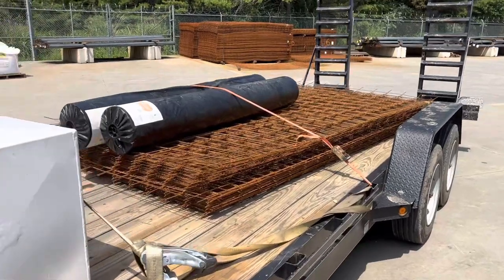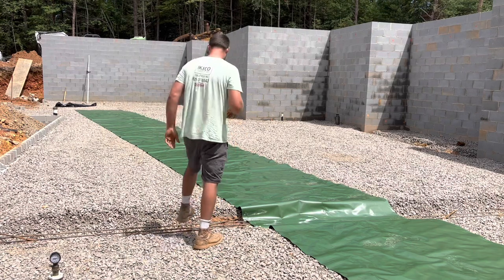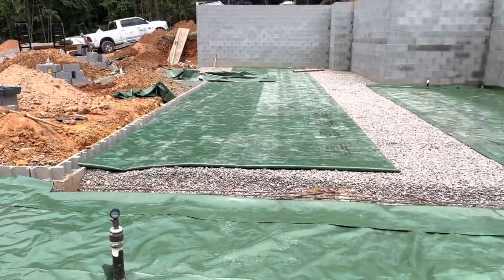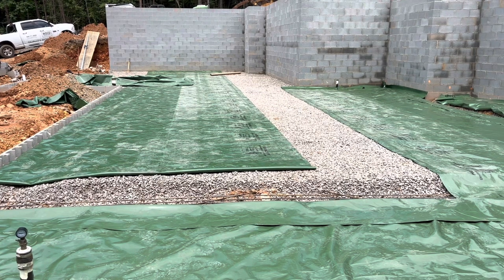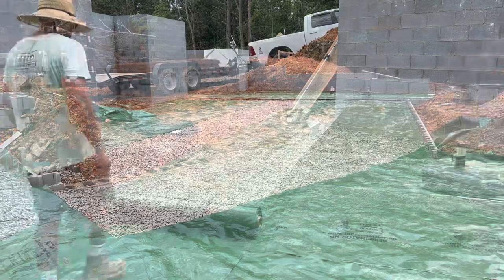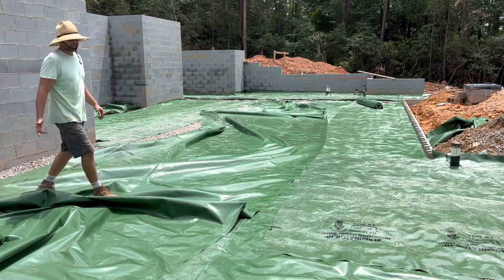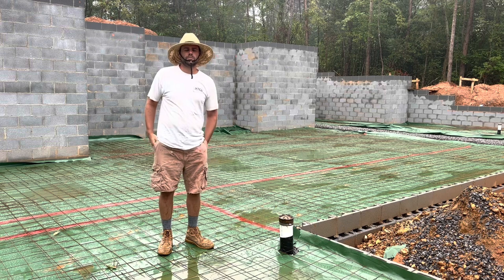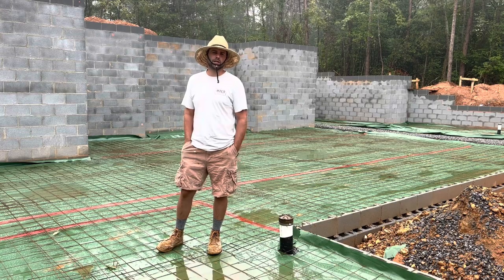Ep 20 Installing Vapor barrier under the basement slab and welded wire concrete reinforcement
Preparing to pour our basement slab continues.  We are installing 15 mil Vapor barrier for our house and the welded wire fabric to reinforce the concrete slab